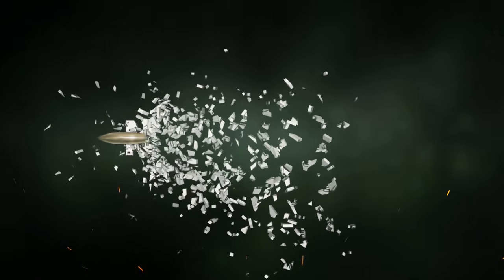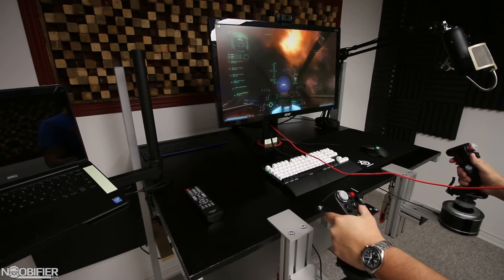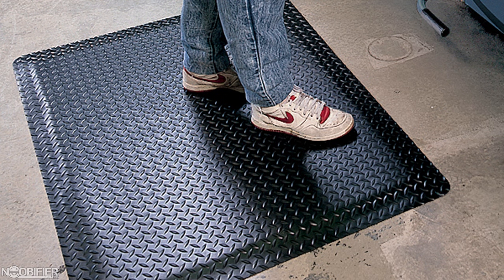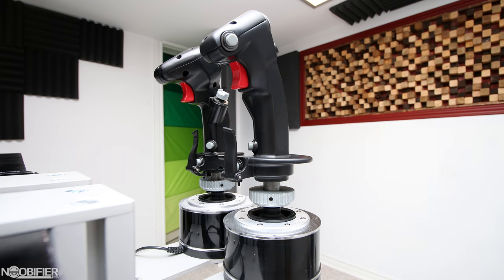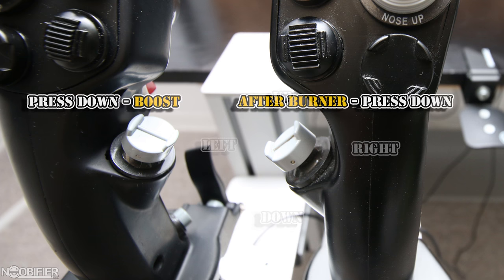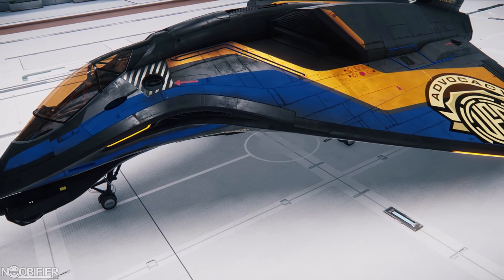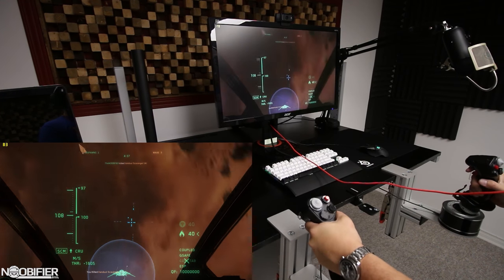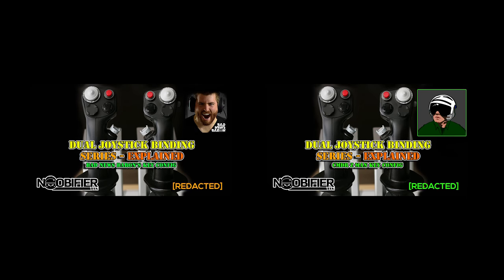Dual Joystick Binding Series - The NOOBIFIER 1337 - Star Citizen